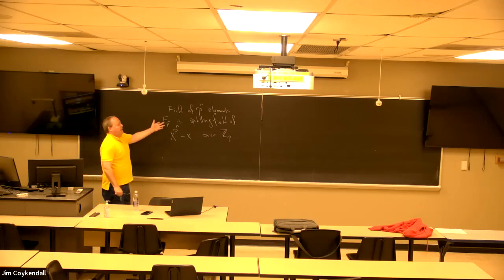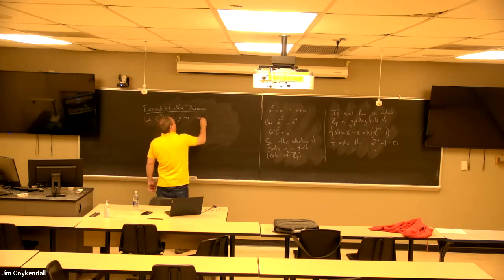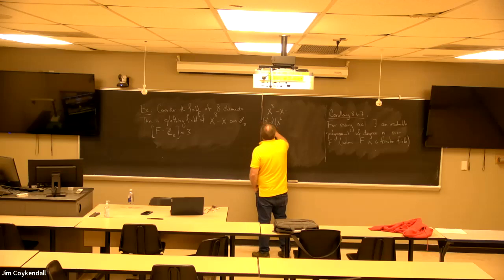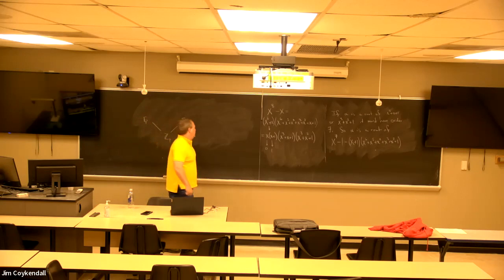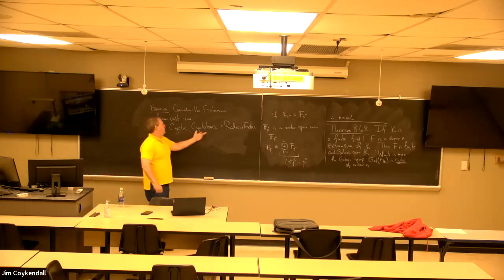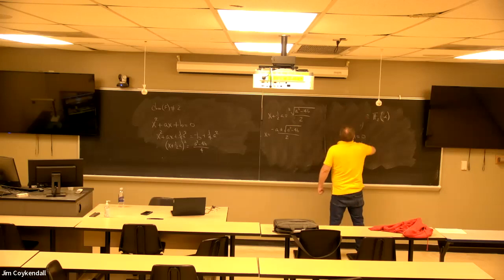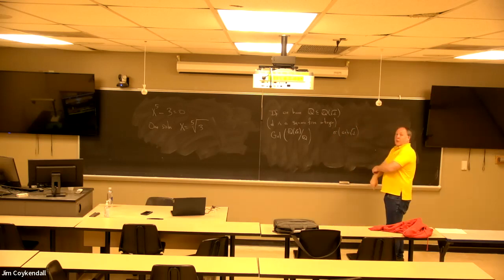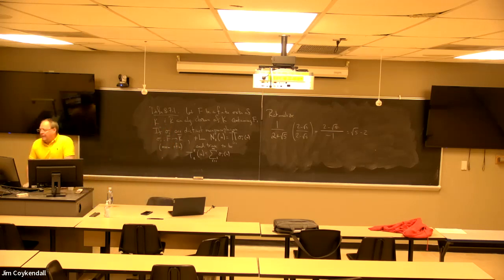Math 8520, 4/12/2023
More on the structure of finite fields. Preliminary discussion of solvability by radicals and cyclic extensions. Definition of norm and trace.